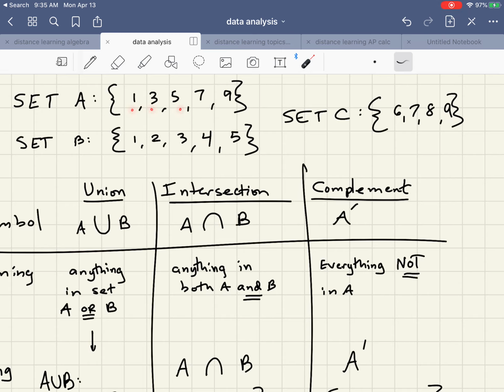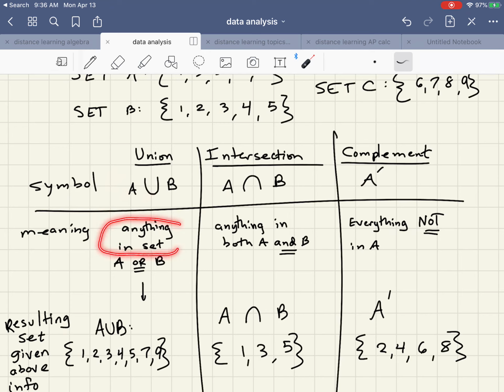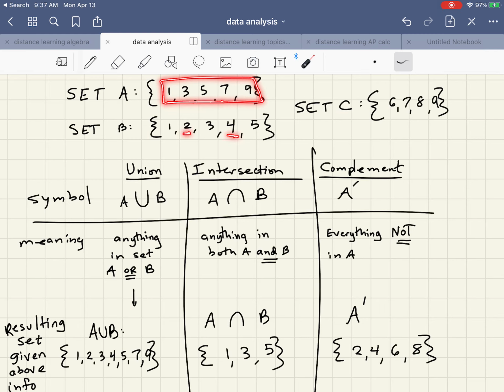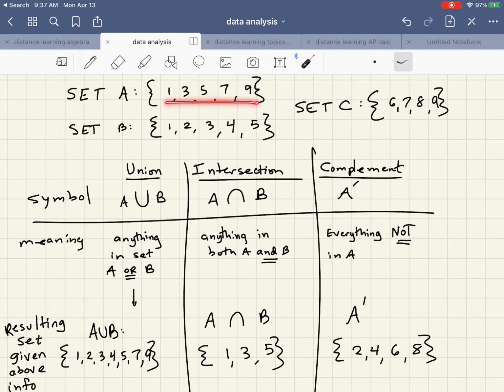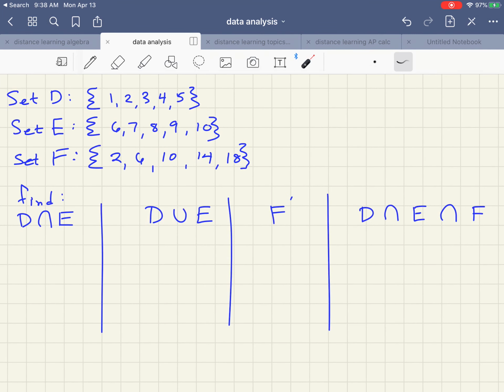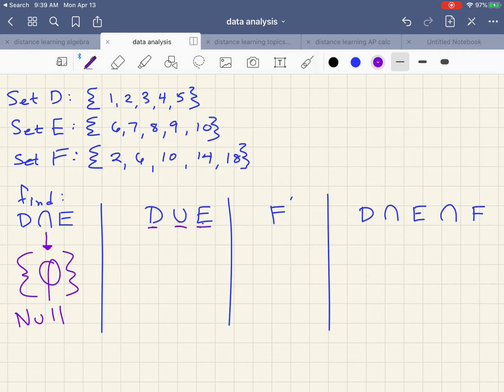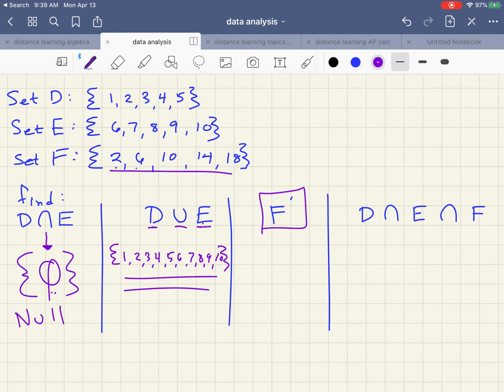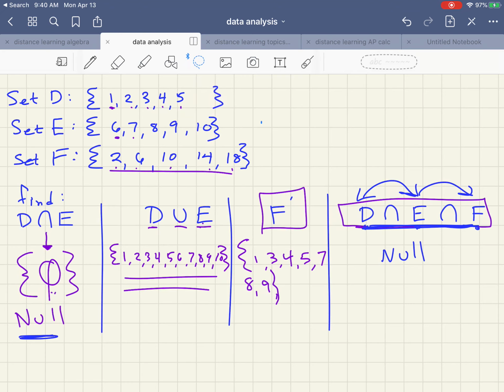Union, Intersection, and complement